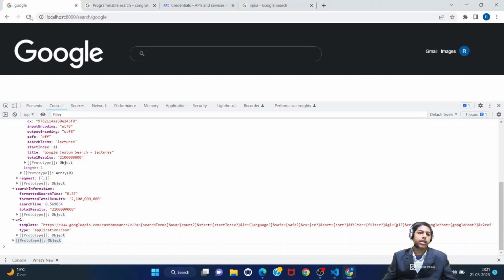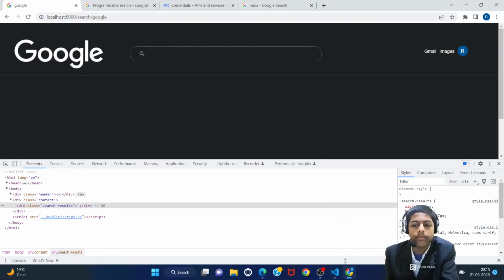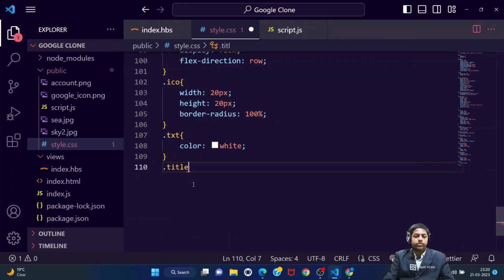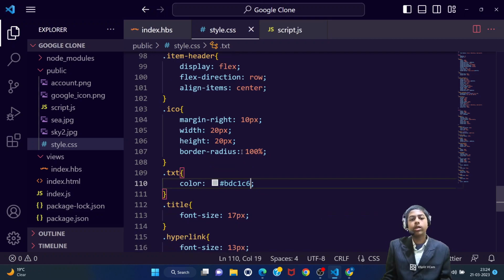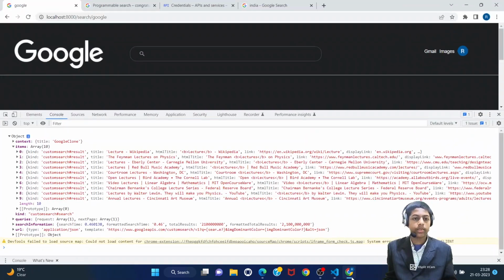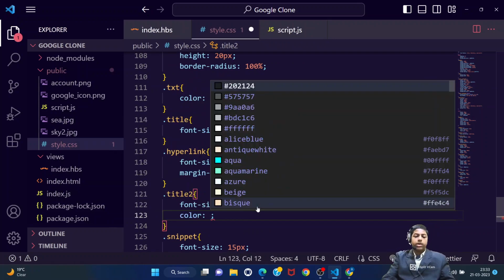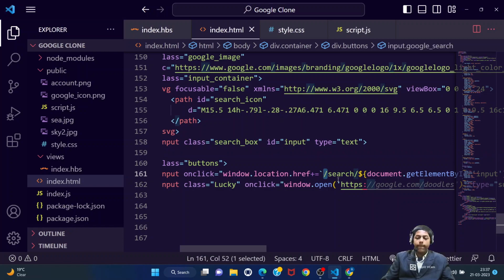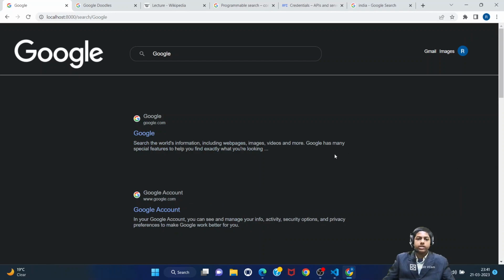How To Make Google Clone | Part 4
In this video, I have just completed the google clone.